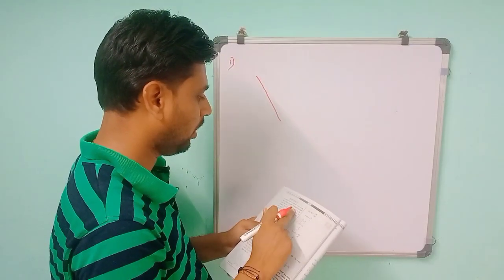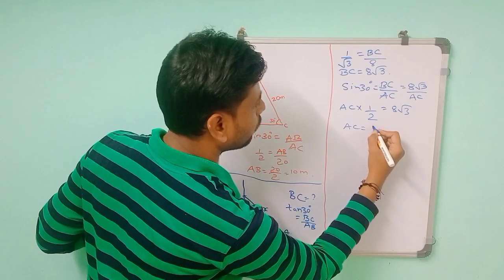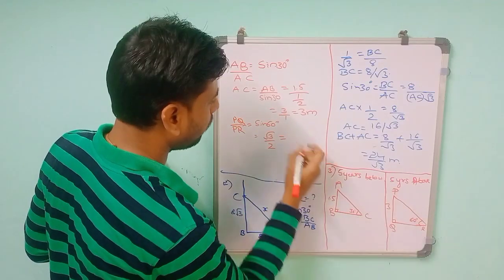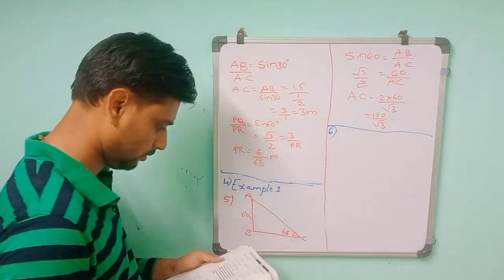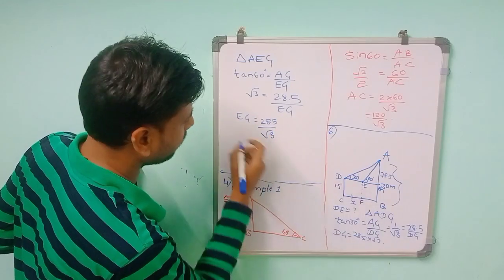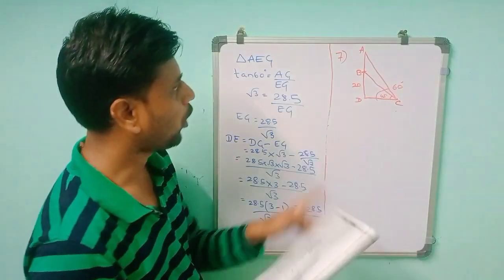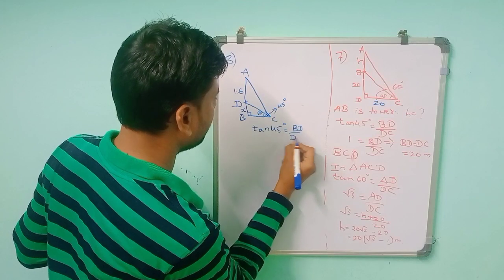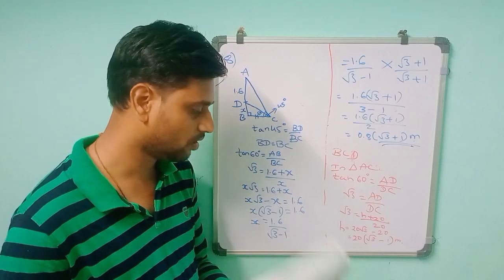First 8 problems of exercise 12.1 applications of trigonometry